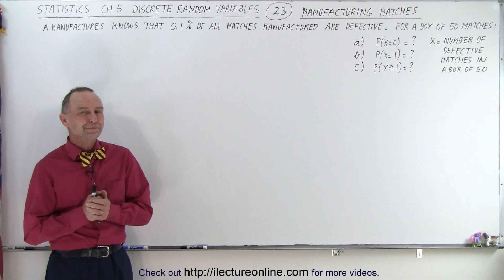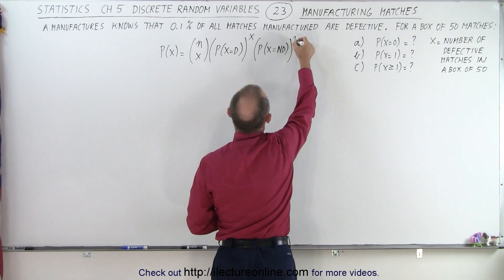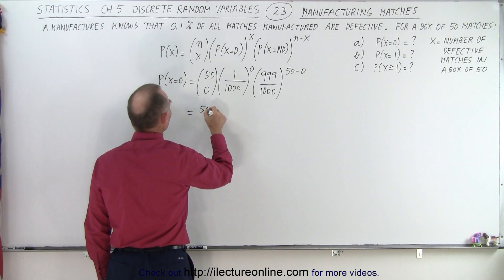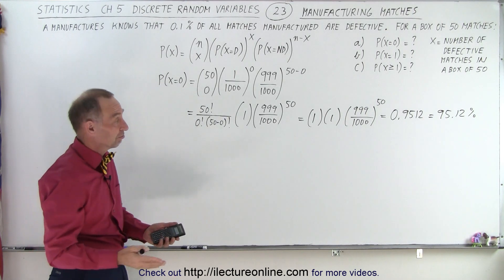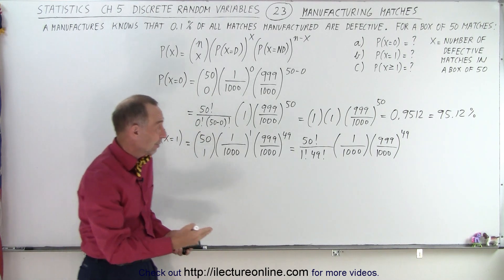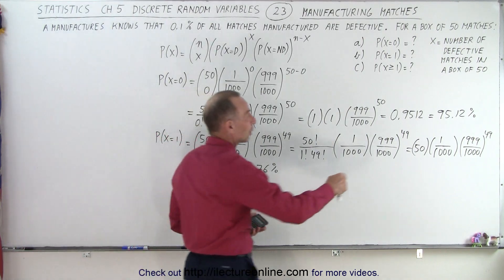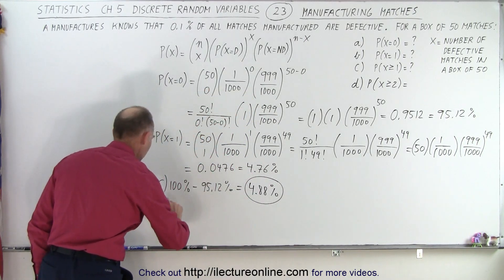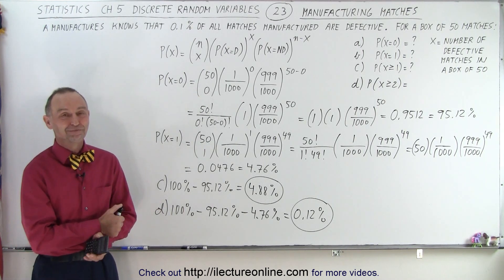Statistics: Ch 5 Discrete Random Variable (23 of 27) Probability of Manufacturing Defective Matches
A manufactures knows that 0.1% of all matches manufactured are defective. For a box of 50 matches: (x=number of defective matches in a box of 50)
a) P(x=0)=?
b) P(x=1)=?
c) P(x is greater than or equal to 1)=?
d) P(x is greater than or equal to 2)=?